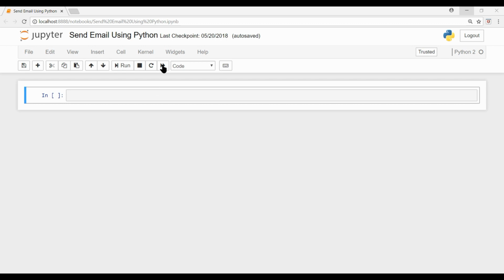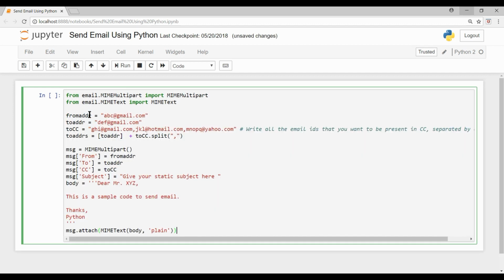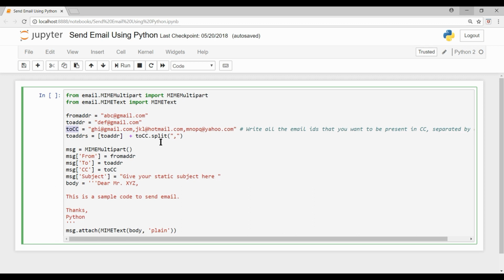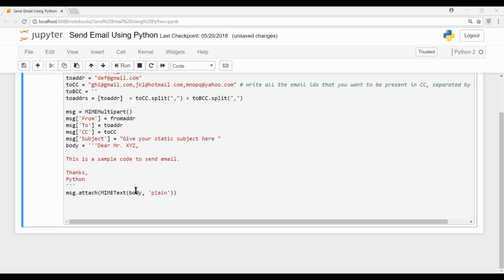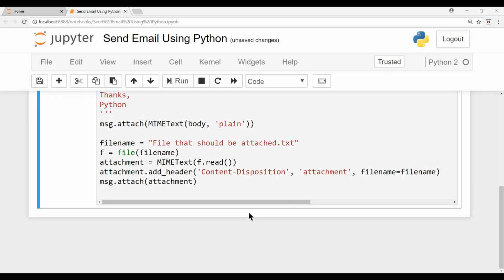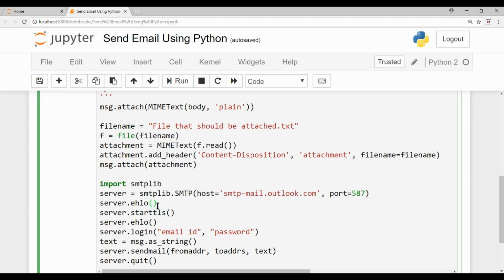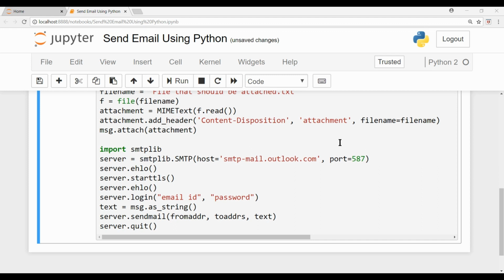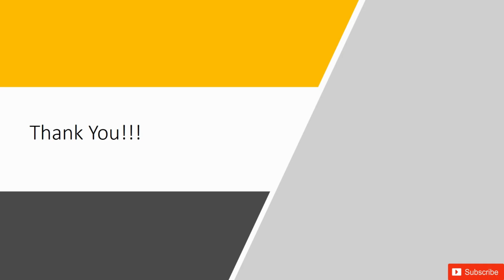How to send Email with Attachment using Python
This tutorial describes how to send email with attachment using Python. You can send using Gmail, outlook, yahoomail, hotmail, rediffmail, etc. Modules used here are smtplib and email modules. This example also shows how to attach a file. We also assume that you already have a Gmail/outlook account id and password.